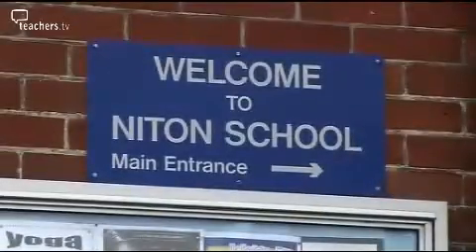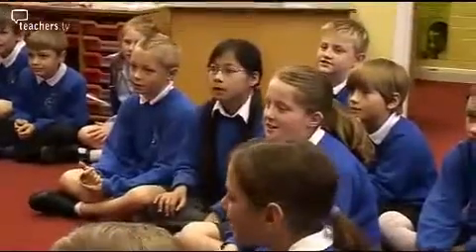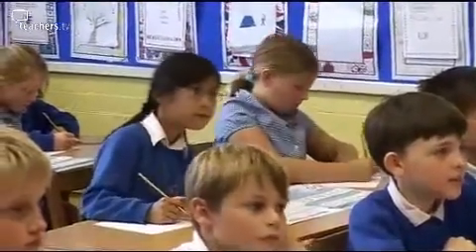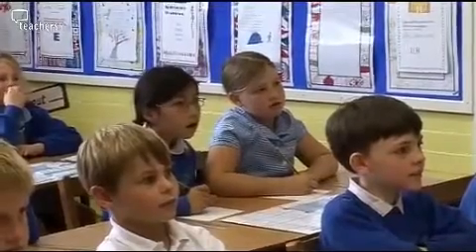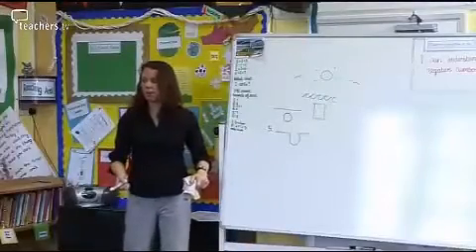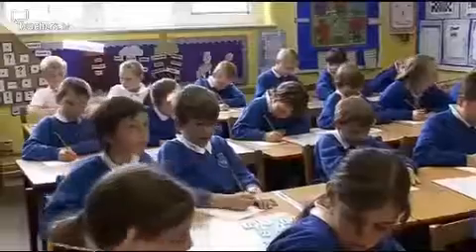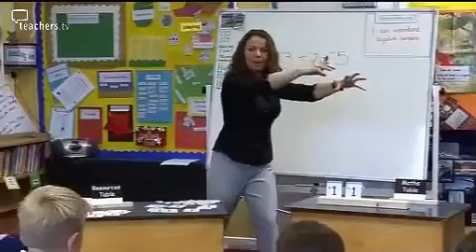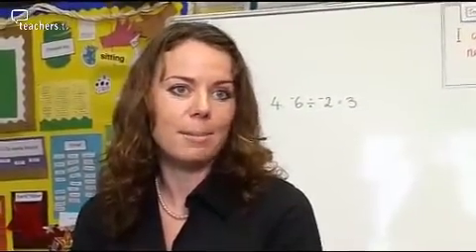Teachers TV: Primary Maths - Negative Numbers 1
Year 4 teacher Josie Clark demonstrates how she uses very specific language to explain to her pupils the difference between one and negative one.

In the past, Josie taught negative numbers using analogies like bank accounts or thermometers, but some children were confused.

Watch as her pupils practise new words such as 'negative' and 'subtract'. They demonstrate their understanding by moving cards, which helps them to visualise the actions of adding, subtracting and dividing negative numbers.

Maths adviser Richard Dunne is also on hand with some handy hints and tips.
 Licensed to CPD College Ltd.